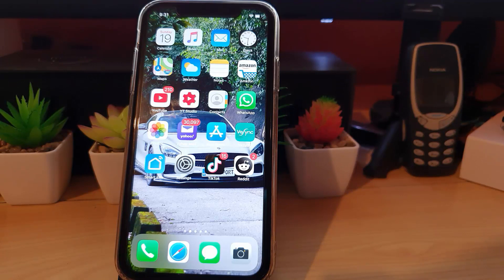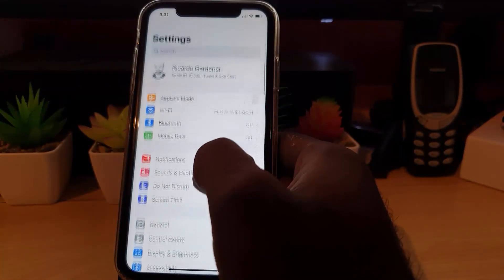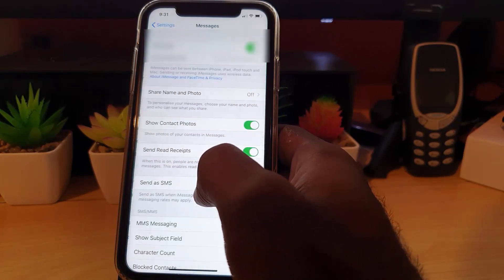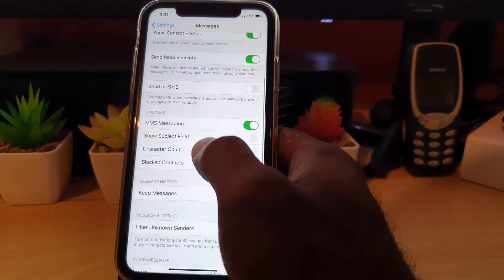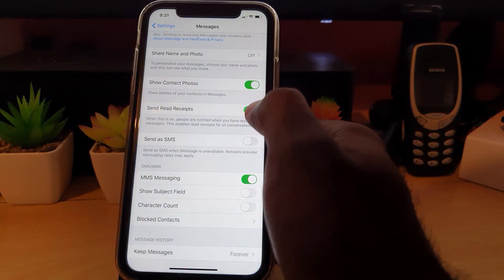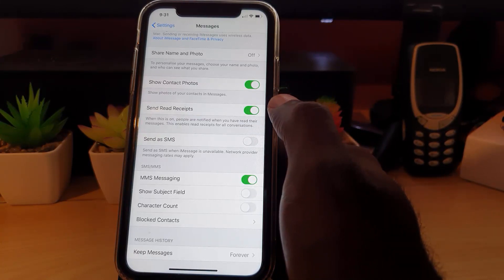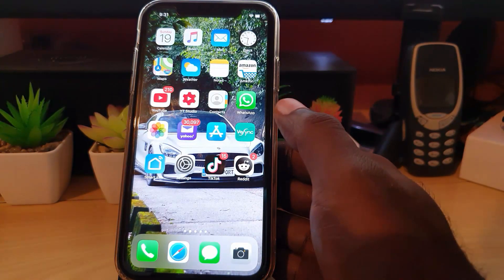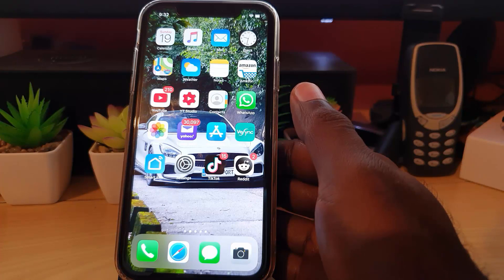How to Turn off Read Receipts on iMessage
Learn How to Turn off Read Receipts on iMessage so that no one can tell when you have read a message. Improve your privacy or need to be pressured into responding as the other party knows you read the message easily. Works for any iPhone you may have, especially those on iOS 13.